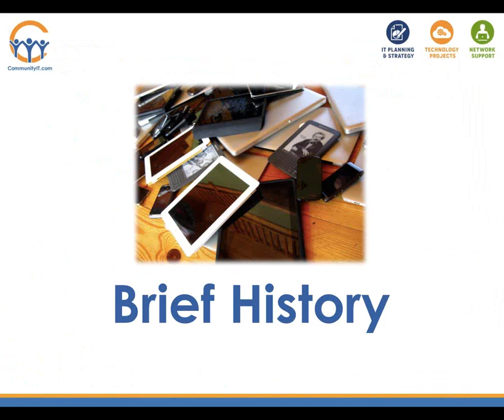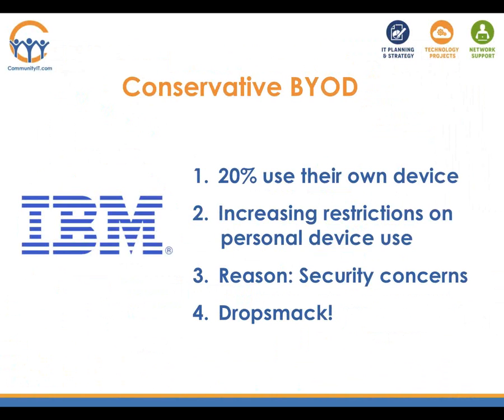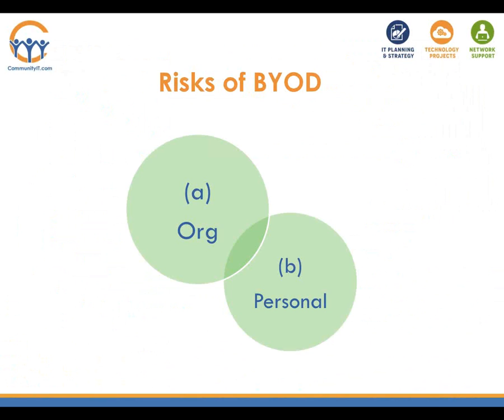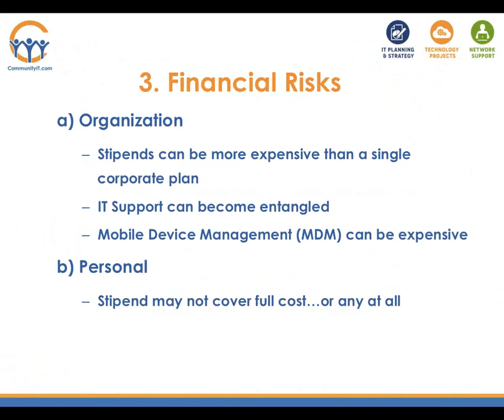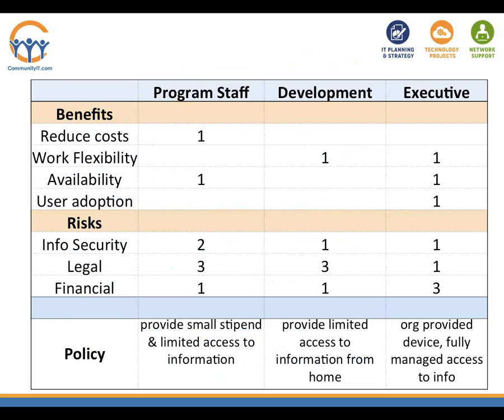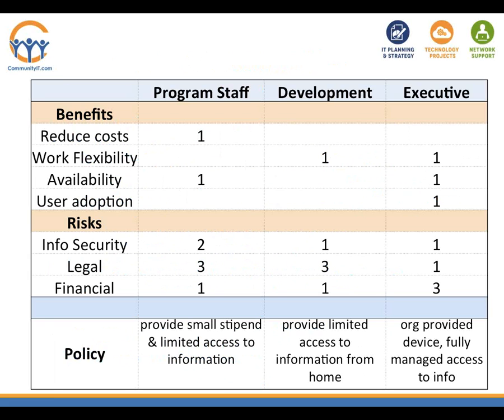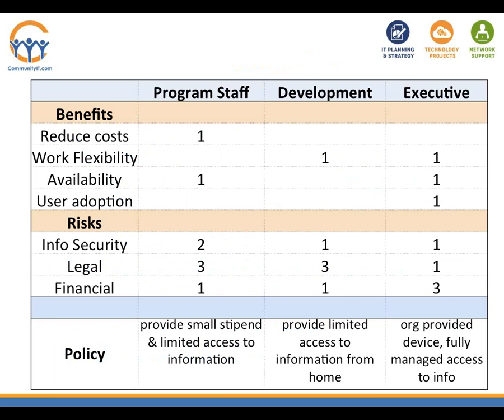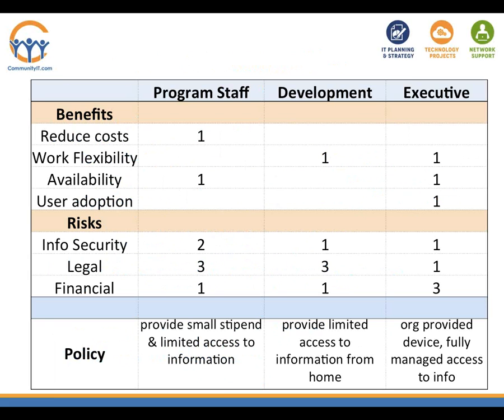BYOD for Nonprofits Webinar - Community IT Innovators 062013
BYOD stands for Bring Your Own Device. It refers to staff bringing their own devices to work, instead of working on the computer provided by the organization.

BYOD can have its benefits and challenges. It also raises a lot of questions.
- Does your nonprofit have a BYOD policy?
- Does your organization help staff configure their personal devices to use for work?
- How does BYOD affect your organization's data?

In this webinar Johan Hammerstrom, COO, discussed how nonprofits can prepare for BYOD, leverage the strengths and minimize the challenges.